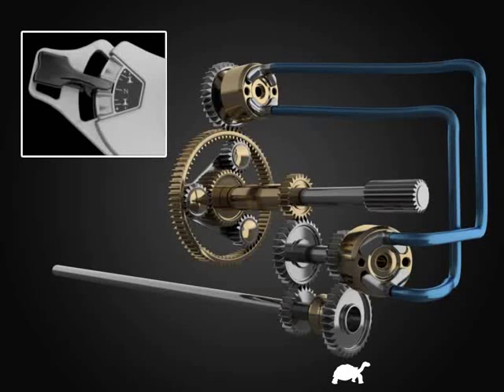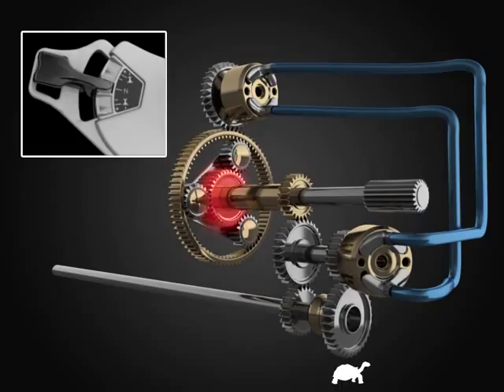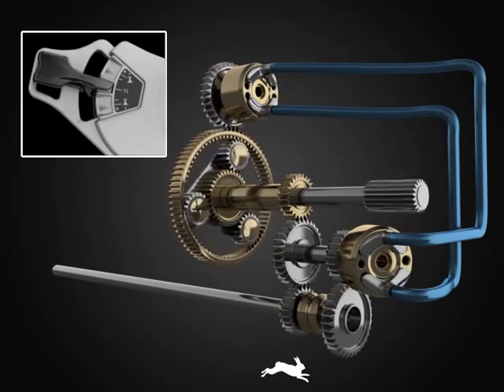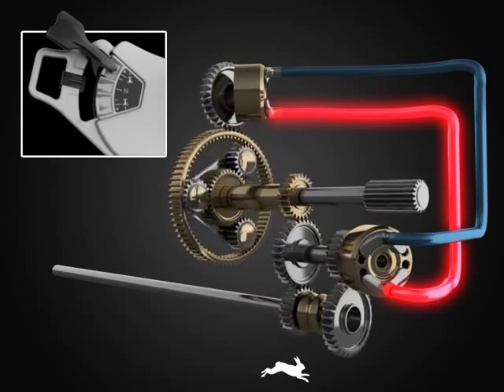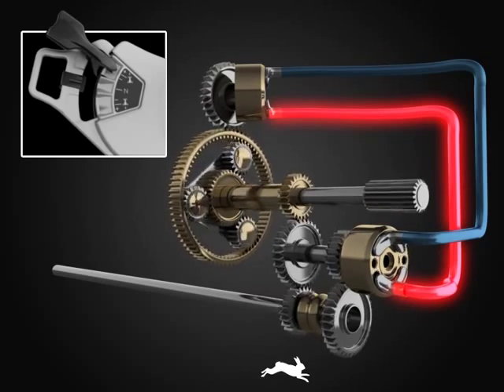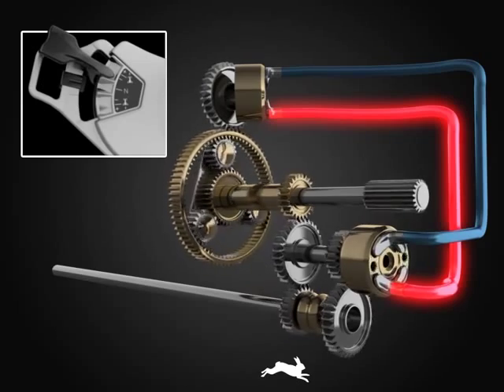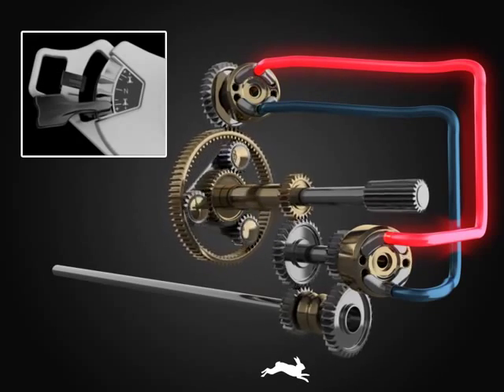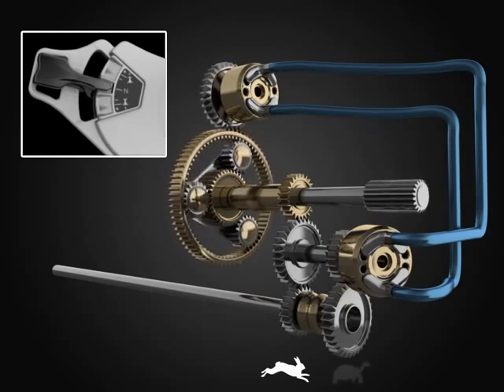CVT : Continuosly Variable Transmission System (Gearless Automobile)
CVT Basic funda and construction